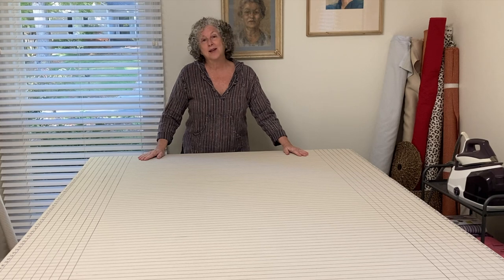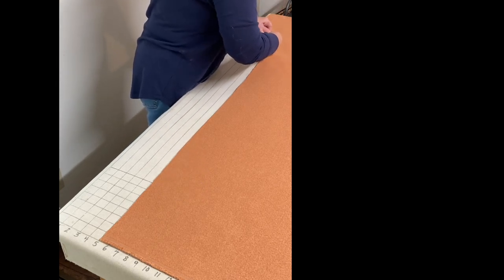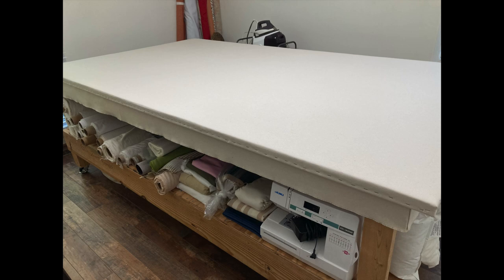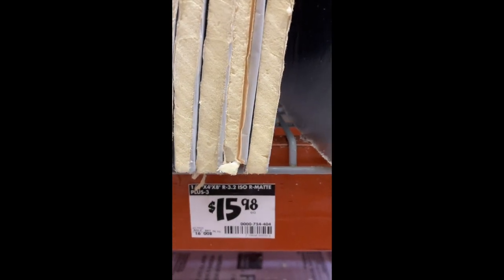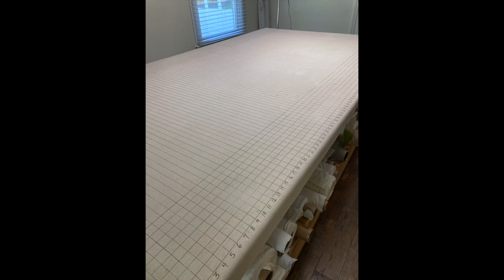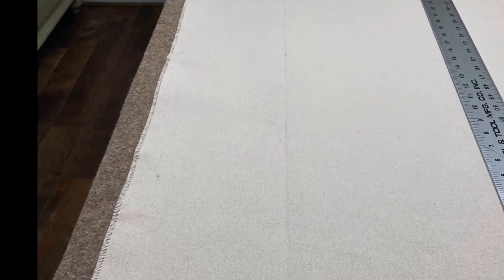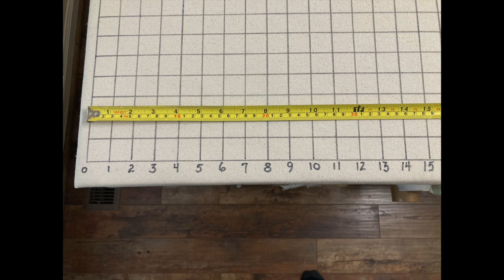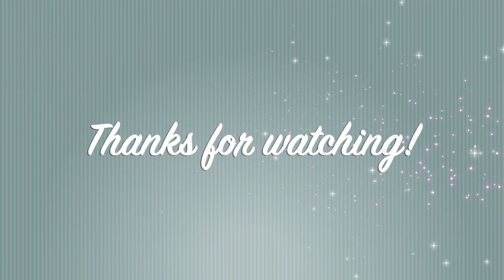Sewing Room Work Table Tutorial: Measure, cut, pin, press, sew, and create on this custom made table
Along with my sewing machine, this table is the most important and time saving tool in my workroom! This tutorial explains the features of the table, gives resources for building the table, and step by step instructions on how to make and mark the specially designed top.

This table allows me to measure without a ruler or tape measure, square up fabric without a T-square, and cut straight lines without making a mark. You can pin right into it and iron with steam directly on it. Ideal for all types of home dec sewing, it's perfectly designed to quickly and easily make curtains, drapery panels, and shades. It is easily customizable for all types of sewing, including dressmaking, quilting, and crafting.